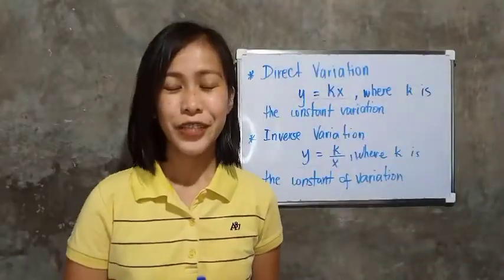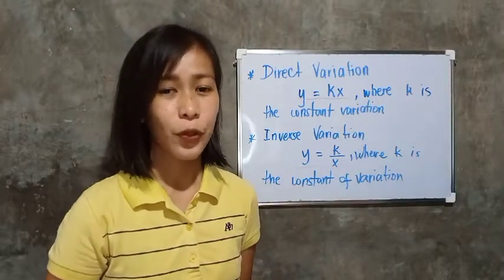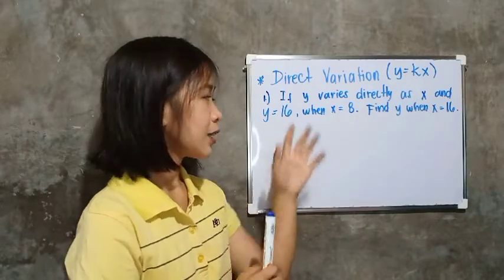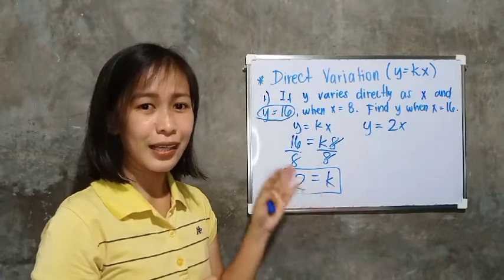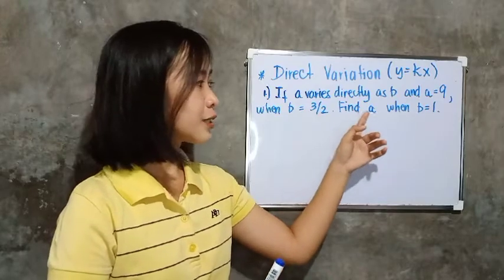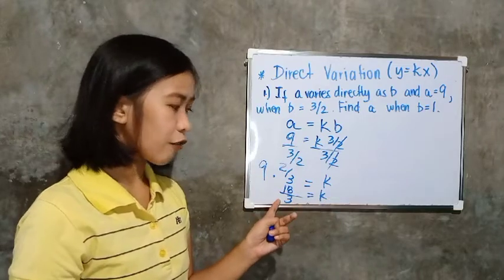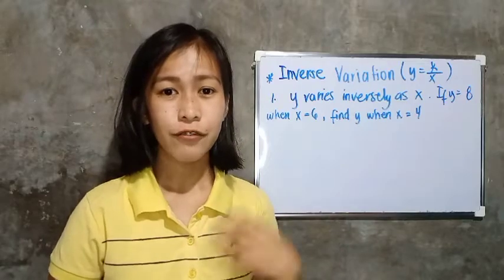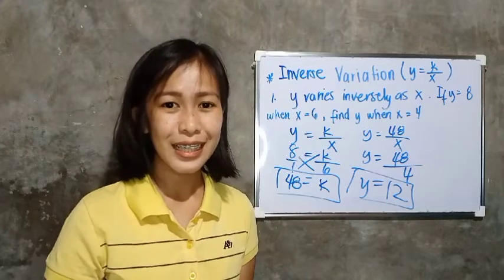Grade 9 - Direct and Inverse Variation | 2nd Quarter